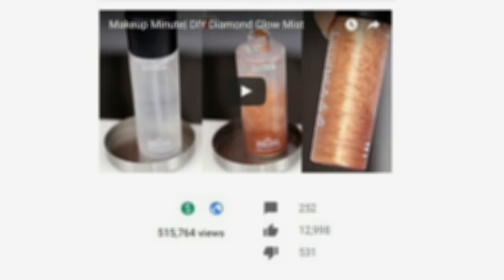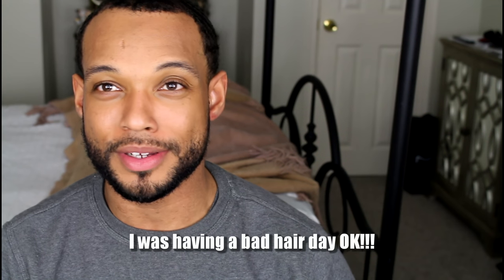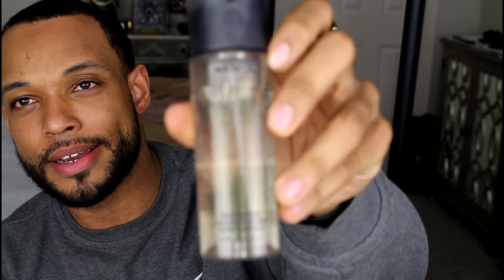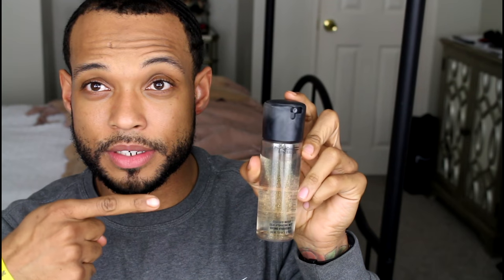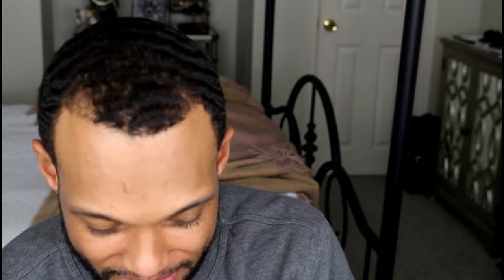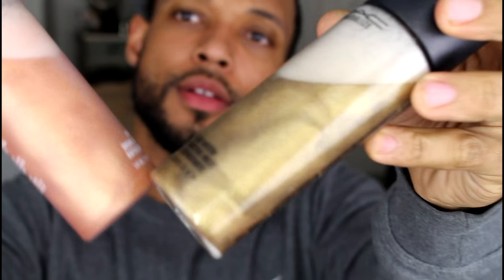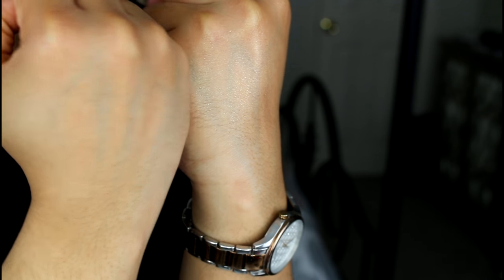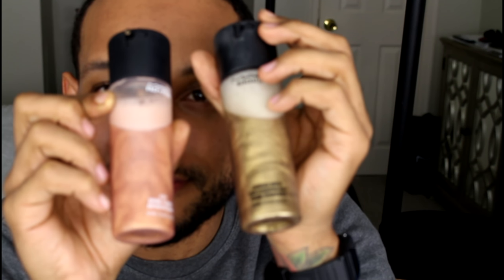Making His Own Diamond Glow Mist (Better Than Mine😕) MUST WATCH!!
Of course he had to try to out do me 🙄

WATCH MY PREVIOUS VIDEO: Makeup Minute| DIY Cucumber & Rose Eye Mask: GET RID OF PUFFY EYES!!!

 FAQ's

- THE CAMERA I USE: Canon T5i

-  HOW I EDIT MY VIDEOS: Cyberlink Power Director

-  MY LIGHTING SETUP:  1 Mini Ring Light by Stellar Lighting Systems & 2 Umbrella lights (from random seller on Amazon)